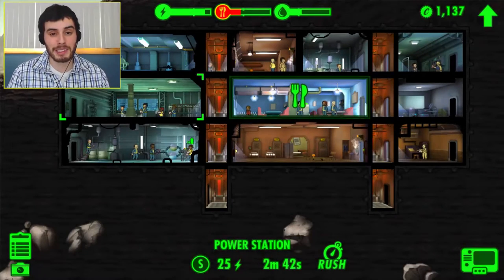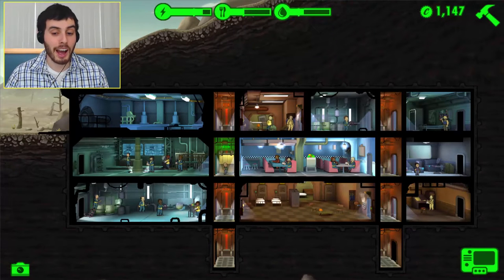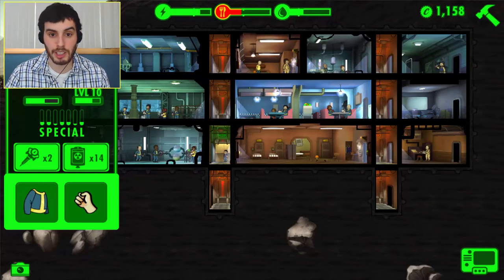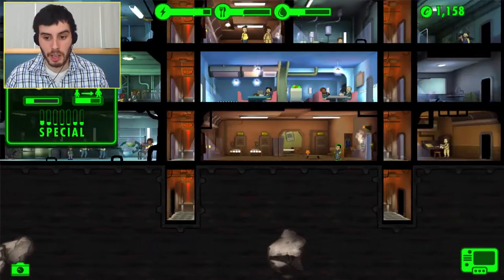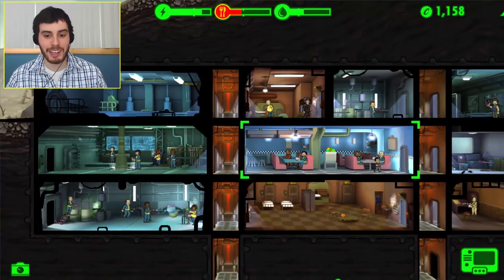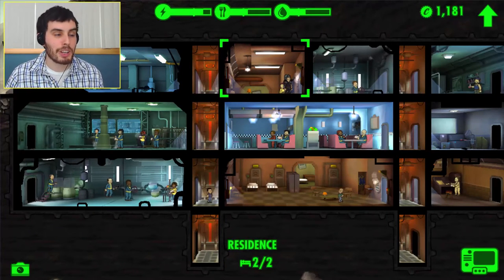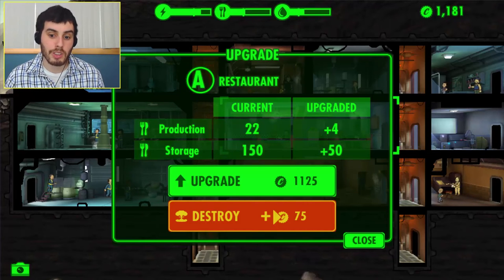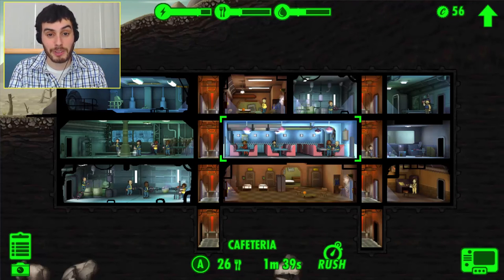Vault 129's Baby Daddy - Fallout Shelter App Game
One of my favorite games in the last few years was Fallout 3. I'm excited to see what Falliout 4 is like but in the meantime I thought I'd try Bethesda's app game based off the popular series. The app game is called Fallout Shelter. I hope you enjoy :)

I would love to see any artwork related to the channel!